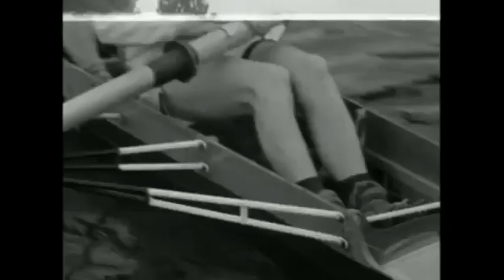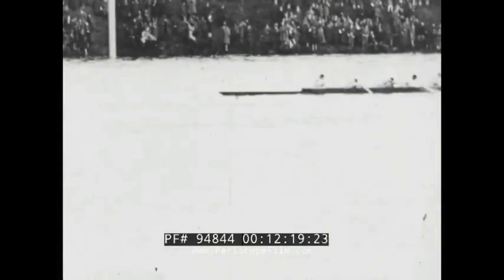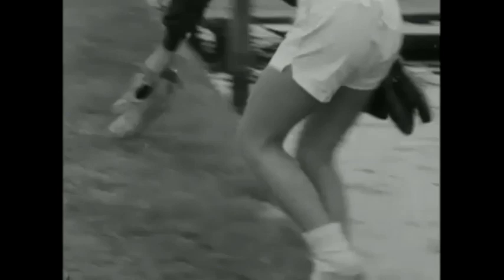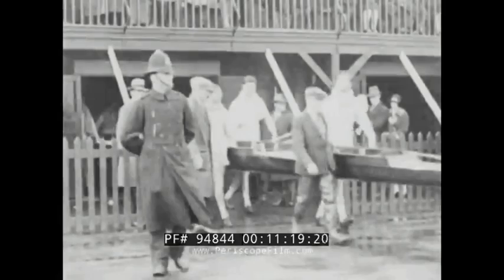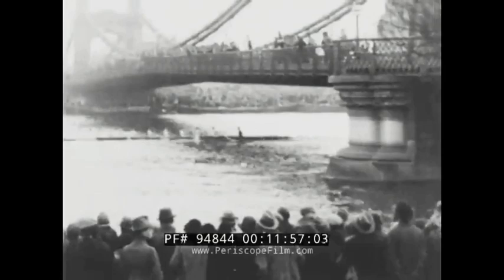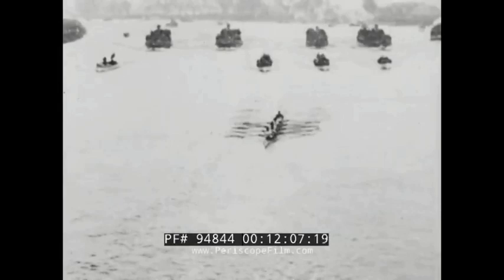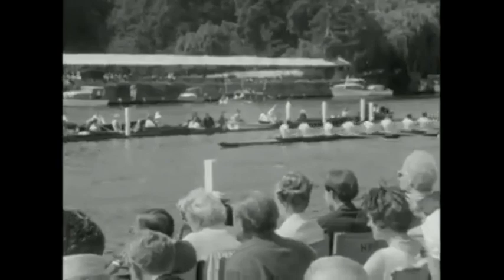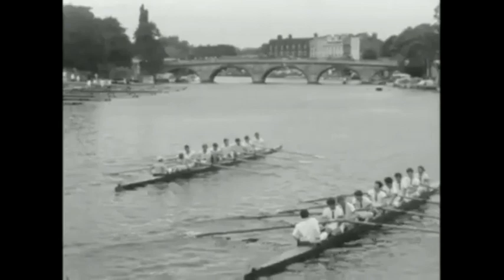Excerpt reading ‘Sculling 4's and 8's’ by FJ Furnivall, from his personal notes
Journey through the rhythmic prose of F.J. Furnivall in "Sculling 4's and 8's" while experiencing the rich history of rowing clubs through archival imagery. This video offers a unique intersection of English Language Arts and sports history, providing a vivid portrayal of rowing culture through the lens of literature.

🚣 About the Reading:
Delve into the world of rowing as described in the personal notes of F.J. Furnivall, a renowned scholar and rowing enthusiast. His writings, blending poetic description with keen observation, offer a unique narrative on the sport of sculling, capturing its elegance and camaraderie in a literary form.

🎥 Archival Footage and English Language Arts:
The video features historical footage and images of rowing clubs, set against the backdrop of Furnivall's descriptive prose. This pairing provides a compelling study in how language and imagery can be used together to document and celebrate cultural history.

📜 F.J. Furnivall - Scholar and Sculler:
Furnivall's dual passion for literature and rowing presents a fascinating study in the intersection of sports and the humanities. His approach to writing about rowing demonstrates how sports can be a rich subject for literary exploration and historical analysis.

💬 Engage with Literary History:
We encourage viewers, especially students and enthusiasts of English Language Arts, to discuss how this video bridges the gap between literature and sports history. What literary techniques do you notice in Furnivall's writing about rowing? How does the combination of text and archival footage enhance your understanding of historical and cultural contexts?